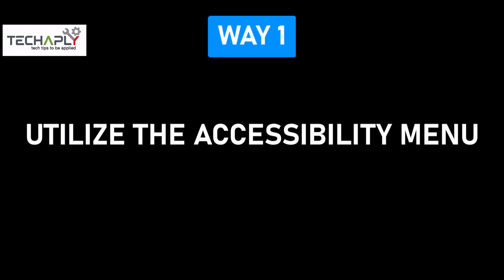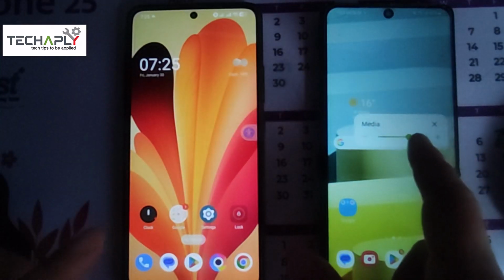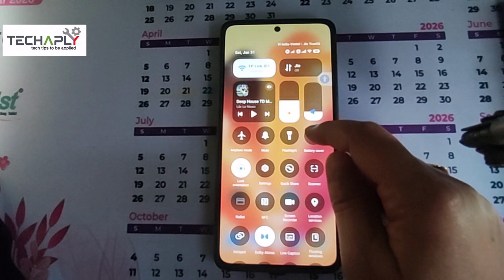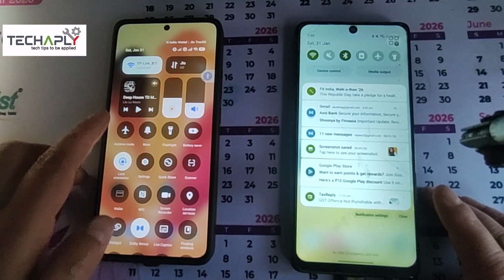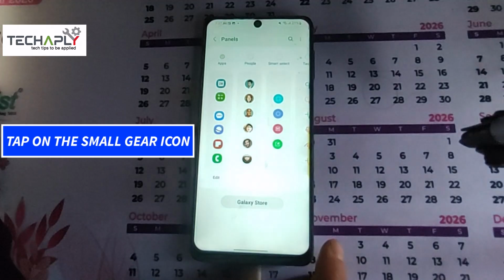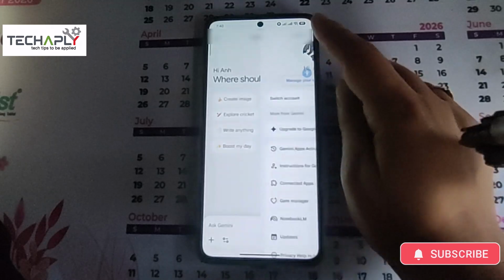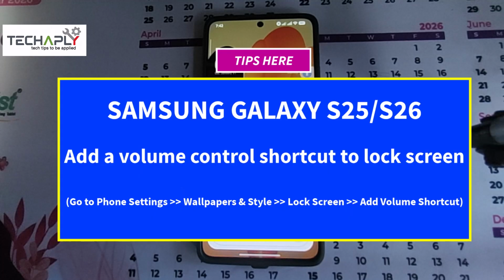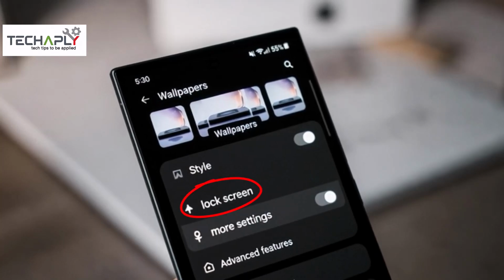How To Control Volume Without Buttons (5 Ways) - Fixed Android Volume Button Not Working!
Welcome back to another tutorial on Android volume control. In this video, I’ll walk you through few possible ways to control volume without the physical volume buttons. These will be very useful if you’ve got your physical buttons broken or inaccessible. So, let’s dive in.

➡️ Way No.1  Utilize the Accessibility Menu
To enable it on Samsung Android, First, Open phone settings and go to Accessibility. Next, tap on  Interaction and dexterity
Now, turn on the Assistant Menu.
As for Xiaomi phones you might have to go to Settings then Additional Settings where you can find the Accessibility then turn on the Accessibility Menu.
Alright, after you've done that, you can see a side floating Accessibility Button. To Adjust volume just tap on the Volume control icon and this will bring out the Volume indicator where you can increase or decrease your Android phone volume

➡️ Way No.2 Use Quick Settings to Adjust Volume
Go to Quick Control Panel. There you go, the Volume Indicator, Now, adjust the volume up and down by dragging gestures. This work perfectly on many Mi android phones. However, if you’re on a samsung phone and your quick settings doesn’t show the volume indicator, but only volume icon button then you should hold press on it until it leads you to the sound settings where you can see the Volume Settings. Tap to open it and now you can adjust the volume accordingly.

➡️ Way No.3 Adjust Media Output Volume
Whenever you play a media such as an audio or video, then Swipe down from the top . You can see the media output. Tap on the option for audio control for adjusting the volume up or down.

➡️ Way No.4 Get an Edge Panel Volume Control
First, Go to settings and search for Edge panel then enable it. Next, be on the home screen, then tap on the side Edge settings floating button. Next, go to the Galaxy Store and get the Edge Volume install it. After this, tick to choose the Edge Volume to be used in Edge Panel. Now, whenever you want to adjust volume, just slide out from the side and tap on Edge volume to control there.

➡️ Way No.5  Command to Voice Assistant
Well, the good news is you can control volume with your voice. Just make sure you have a voice Assistant such as Google Assistant or Google Gemini installed on your phone. As for Gemini, it has option for you to switch in between Google Assistant and Gemini in the Settings dashboard. After you’ve chosen the assistant, just say “ Hey google or Ok Google, turn up the volume” or you can say “ turn up the volume by 10 percent”. You can also say “ increase or decrease the volume by a specific percentage.
How Do I Transfer Files From My Action Camera To My Computer | How to Connect Eken H9 to PC
🔎 Find This Video By Hashtag